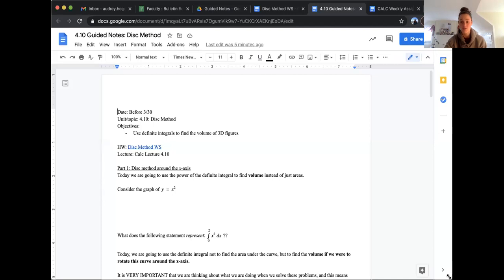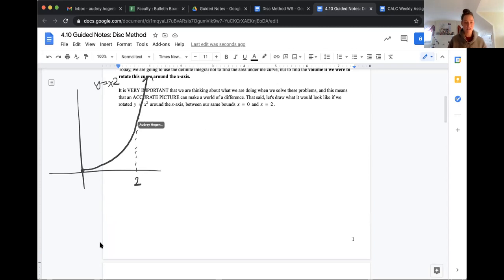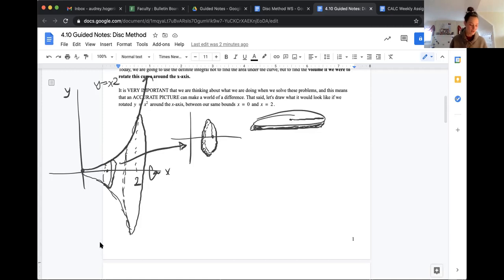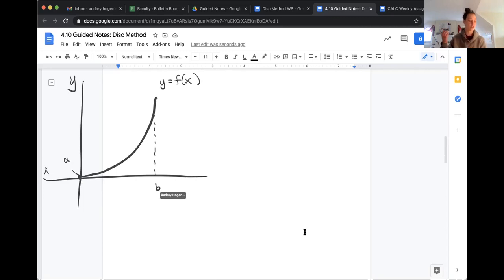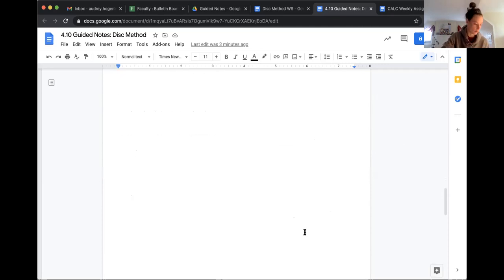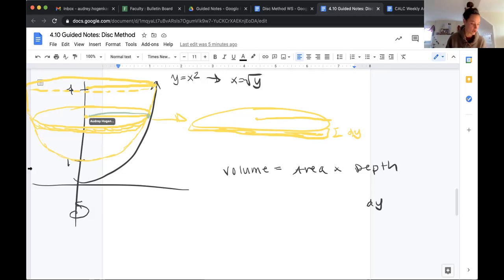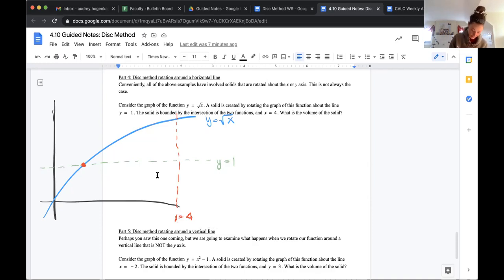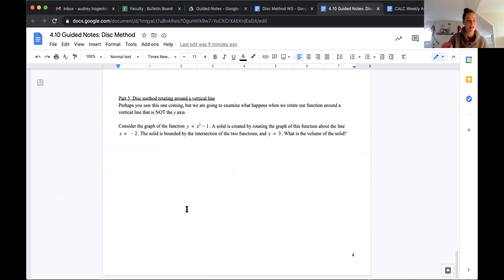Calc Lecture 4.10